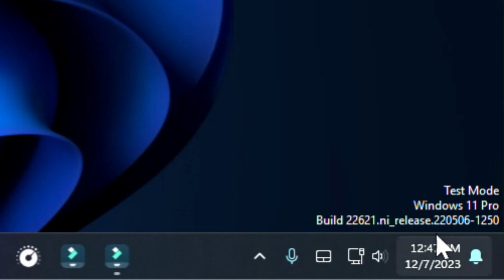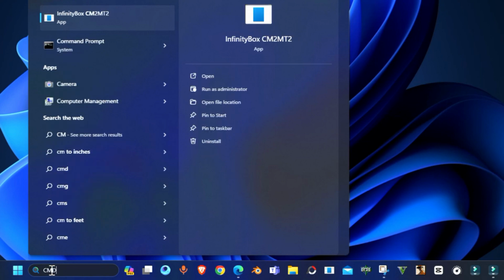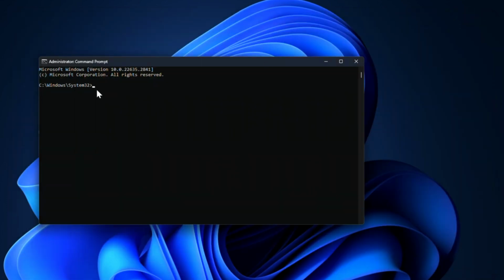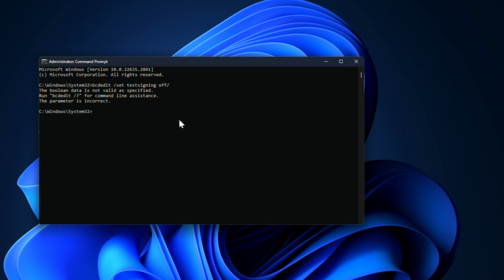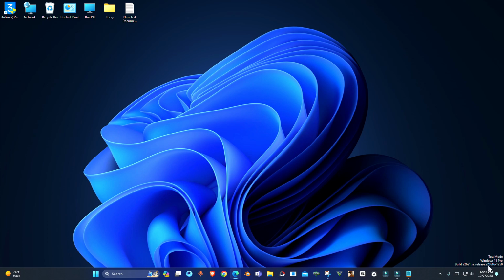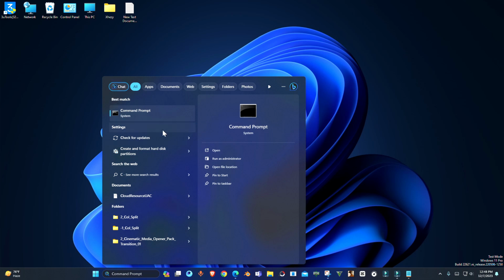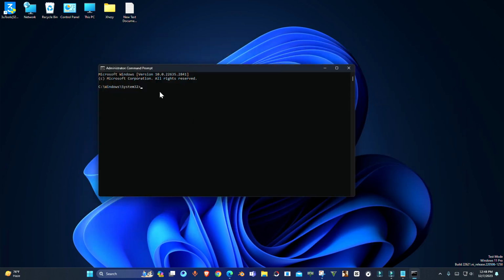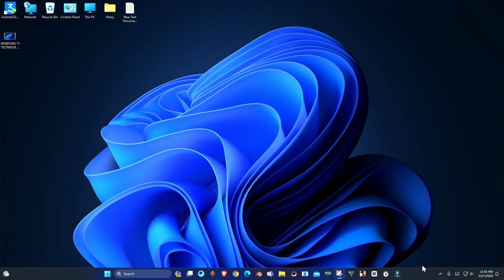How to Turn Off Test Mode in Windows 11 (Easy Method) | remove test mode windows 11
Do you want to get rid of the annoying “Test Mode” watermark on your Windows 11 desktop? In this video, I will show you how to disable test mode in Windows 11 with a simple command. Test mode is a feature that allows you to install unsigned drivers on your PC, but it can also expose you to security risks and performance issues. By disabling test mode, you can restore the normal functionality and appearance of your Windows 11 system. Watch this video to learn how to turn off test mode in Windows 11 in just a few minutes.